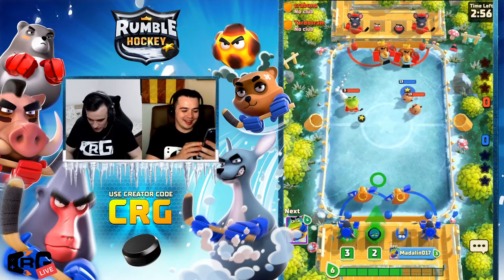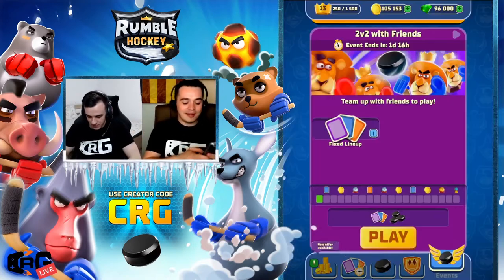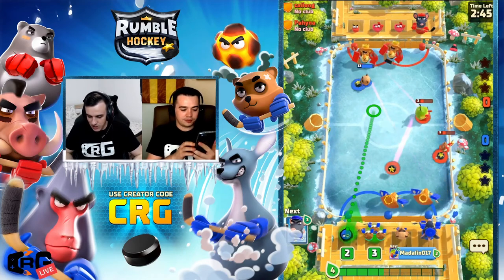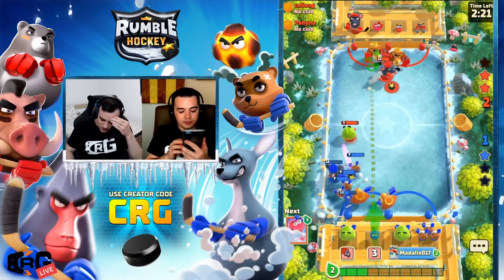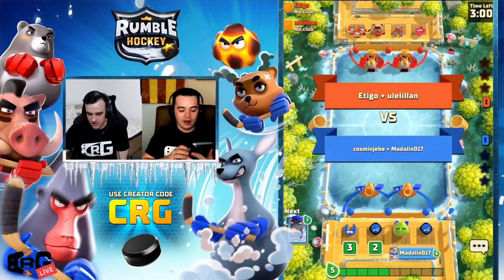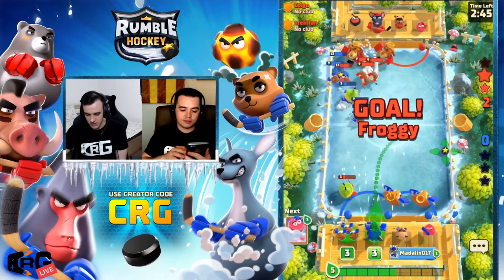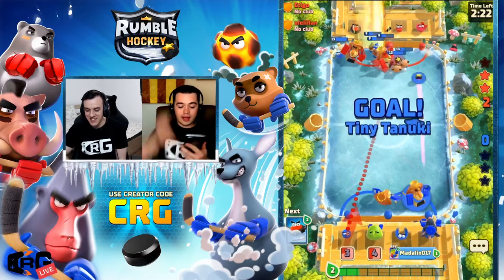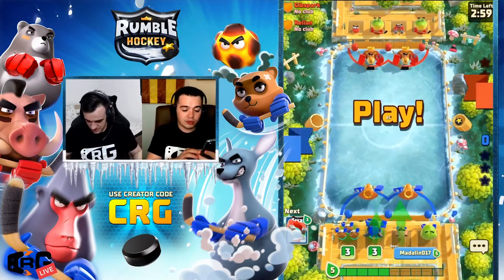CRAZIEST VIDEO WE EVER FILMED! NEW RUMBLER, BOOSTERS and more in RUMBLE HOCKEY [UPDATE]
👏 BIG THANKS FOR OUR MEMBERS 👏
G M, Catalin Padurean

This video is CRAZY!
Watch it and i bet you're going to laugh!
Massive update in Rumble Hockey: new rumbler (Heavy Rat, boosters and more).

🎮Rumble Hockey

🎮If you are a Score! Match player, please join our FB Community dedicated to ScoreMatch and take friends from there

🎮If you are a Rumble Stars player, please join our FB community dedicated to RumbleStars and find out strategies, decks, new friends and more

🎮If you are a Rumble Hockey player, please join our FB community dedicated to RumbleHockey and find out strategies, decks, new friends and more

🎮Rumble Hockey